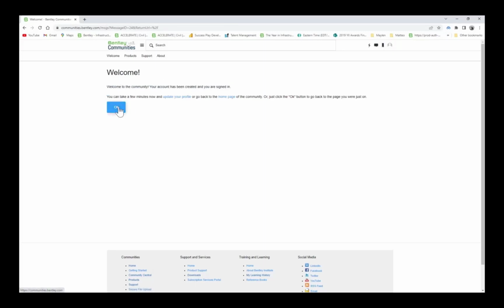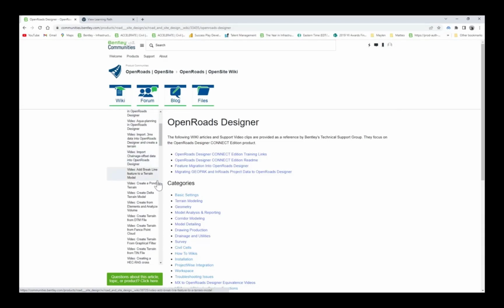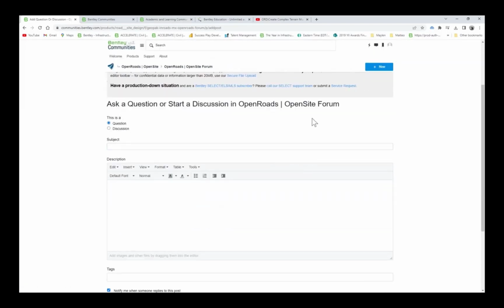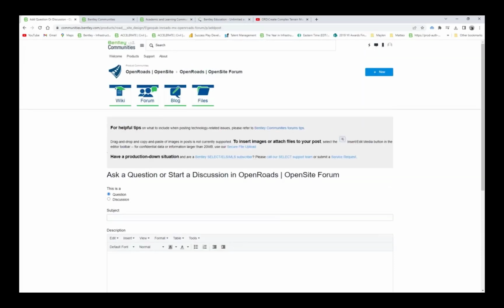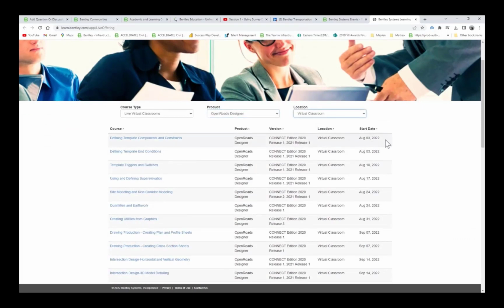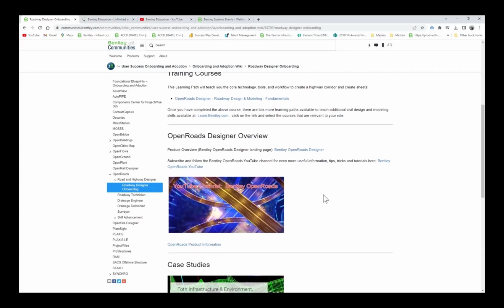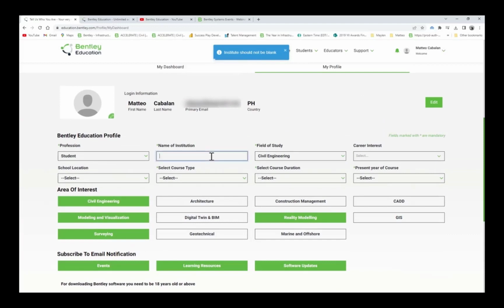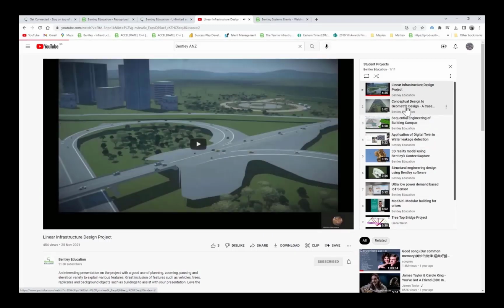Where to get FREE OpenRoads Designer Resources Online (Part 2)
Continuation of how you can start learning and using OpenRoads Designer (ORD) from FREE online resources. The focus will be on Bentley Communities, YouTube and other social media sources. Students and educators can also learn the benefit of having an access to the Bentley Education site.